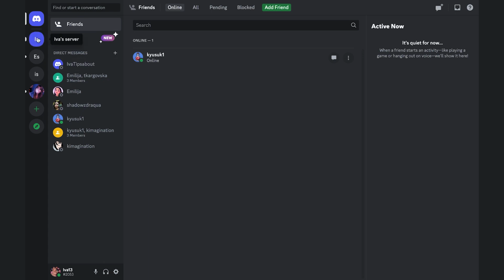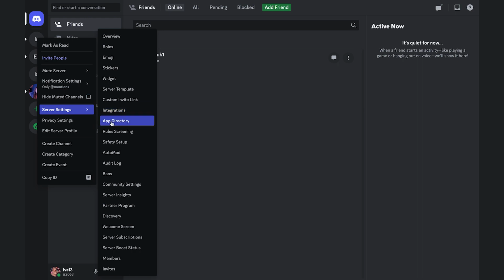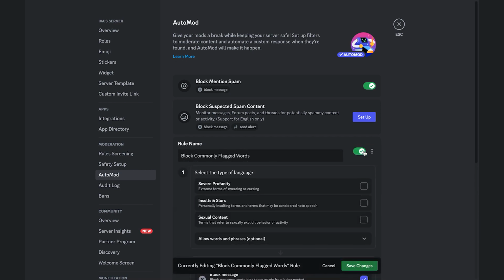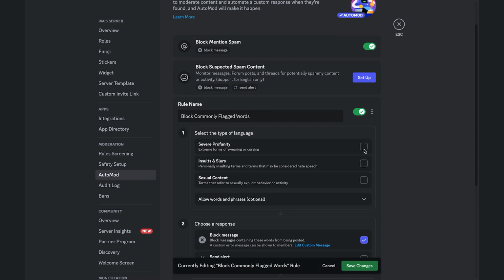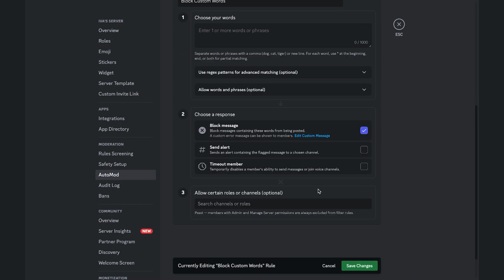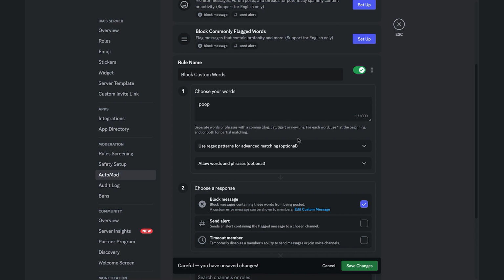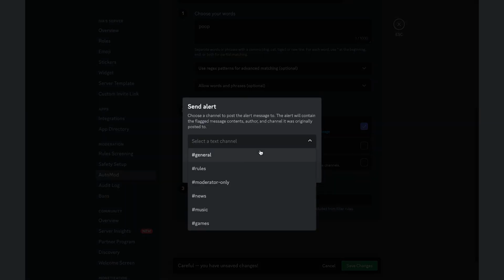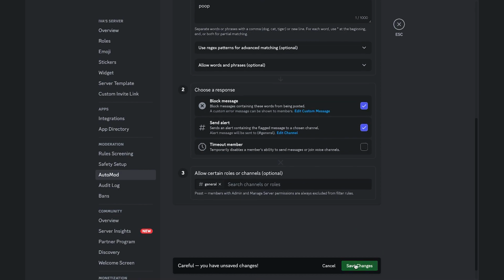How to Ban Words on Discord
We will go through the process of banning words and phrases on Discord using the AutomMod option and the best practices for keeping your server as polite and enjoyable as possible.